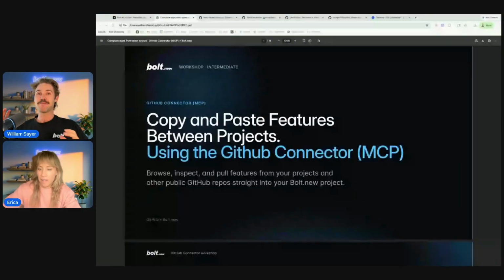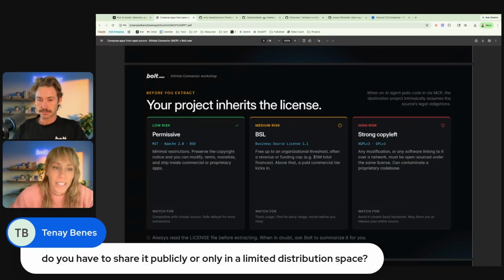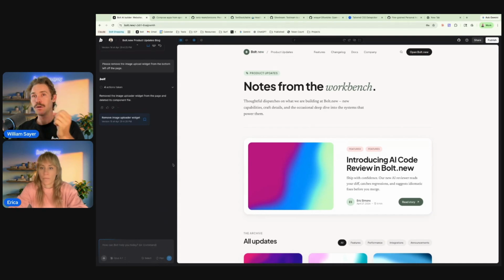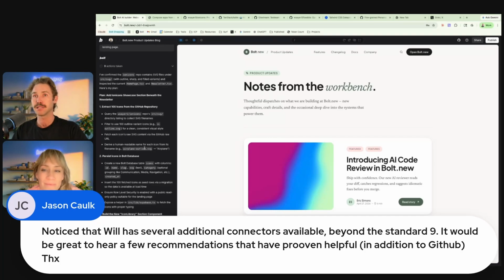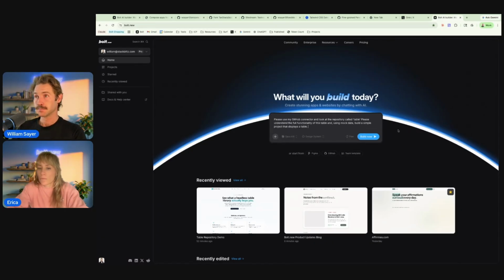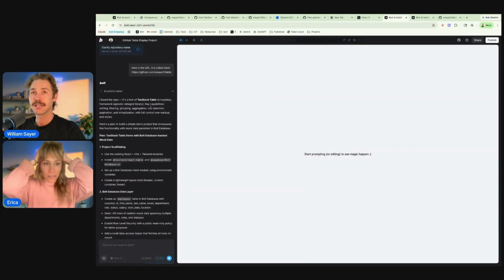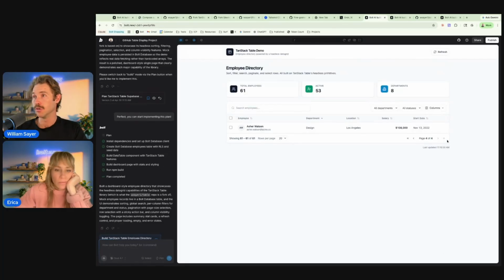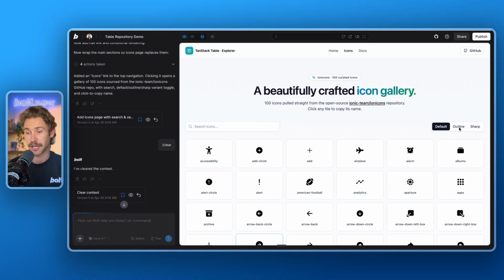Copy and Paste Features between Projects with GitHub Connectors (MCP) - Bolt.new Workshop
In this Bolt.new Premium Customer Workshop, we explore how to use the GitHub MCP connector to reuse code, components, and full features across Bolt projects. You’ll learn how connectors let the Bolt agent inspect GitHub repositories, understand project structure, and bring useful functionality into your app with a focused prompt.

Instead of rebuilding the same table, icon set, landing page section, or custom component from scratch, this workflow helps you treat GitHub as a reusable source of truth for your own projects and carefully selected open source repositories. The session also covers how to use Plan mode for safer repository exploration, how to think about licensing before copying open source code, and how to guide Bolt when translating functionality from one codebase or language into another.

By the end, you’ll understand how to connect GitHub to Bolt, fork repositories, inspect them with the agent, and extract functionality into new projects. We walk through practical examples including importing icons, building a full featured data table from TanStack Table, converting a Swift teleprompter app concept into a TypeScript Bolt project, and copying a polished “See it in action” landing page section from one Bolt project into another.

We’ll build and demo several GitHub powered reuse workflows in Bolt. First, we connect the GitHub MCP connector using a personal access token. Then we explore public and forked repositories, use Plan mode to inspect them, and bring selected functionality into Bolt projects, including icons, an advanced table, a teleprompter style app, and a reusable animated landing page section from an existing Bolt project.

*Skills:*
GitHub MCP connector, Model Context Protocol, GitHub personal access tokens, Forking repositories, Plan mode, Repository inspection, Code reuse, Open source licensing, Component extraction, TypeScript conversion, TanStack Table, Ionicons, Swift to TypeScript translation, Bolt project reuse, Prompting.

- What MCP is and how Bolt connectors let the agent communicate with external tools like GitHub, Notion, Linear, Jira, Sentry, and more
- How to connect the GitHub MCP connector in Bolt using a fine grained personal access token
- Why it can be helpful to disable auto enable for GitHub and only turn the connector on when you need it
- How to use Plan mode for repository reconnaissance before asking Bolt to extract or rewrite code
- How to fork public GitHub repositories so Bolt can inspect a stable copy in your own account
- How to evaluate open source licenses, including permissive licenses, Business Source License considerations, and higher risk GPL or AGPL projects
- How to pull reusable components like icons, tables, and landing page sections into a new Bolt project
- How to reference a specific repository name, URL, page, or section so Bolt can find the right code
- How Bolt can translate functionality from one language or framework into a TypeScript web app
- How agencies and repeat builders can reuse polished components across multiple customer projects

*Timestamps:*
00:00 Introduction
01:49 Understanding MCP Connectors
11:36 GitHub Connector Setup
18:49 Planning and Licensing
31:15 Importing External Components
34:58 Cross-Language Conversion
42:56 Transferring Between Projects
55:33 Final Results and Summary